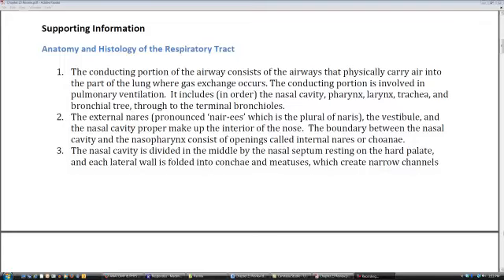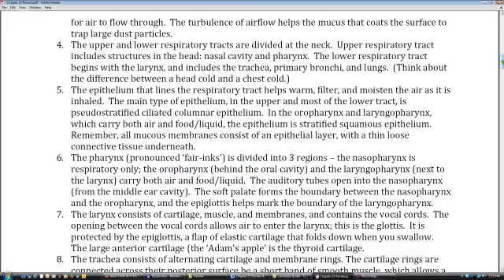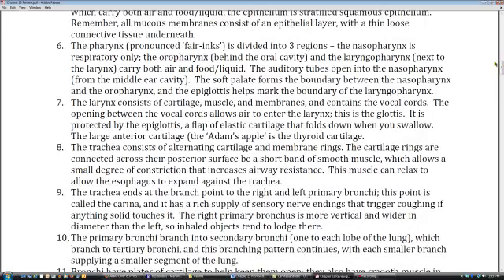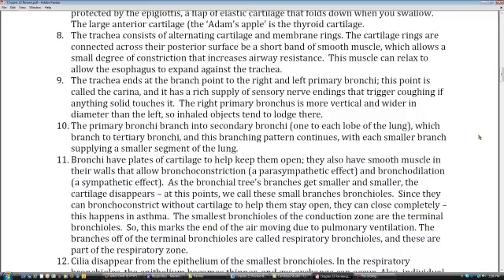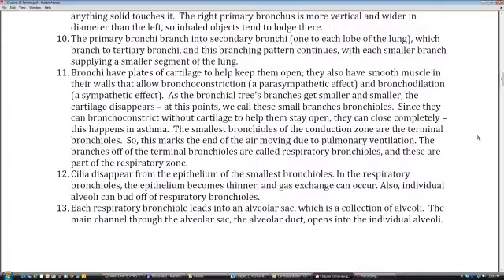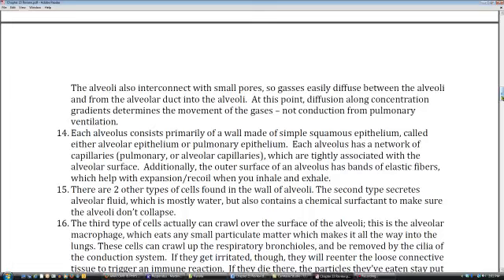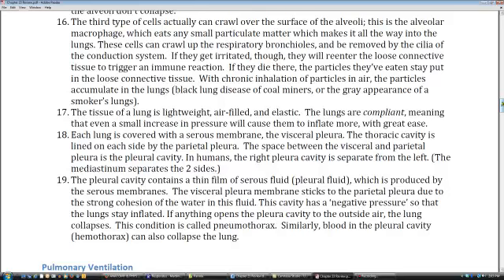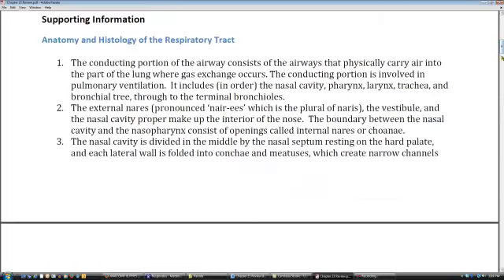Chapter 23 - Support 1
Anatomy & Histology of the Respiratory Tract